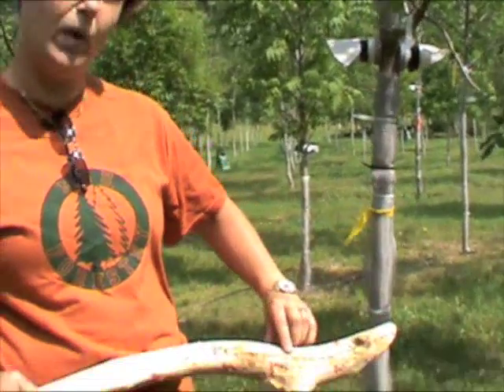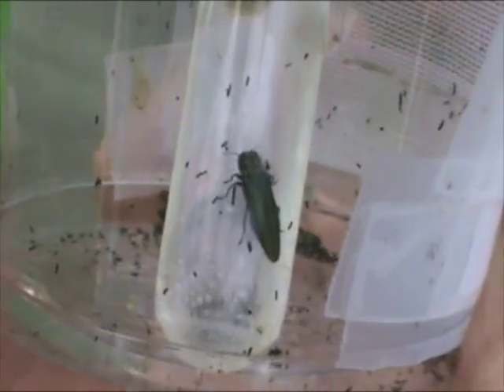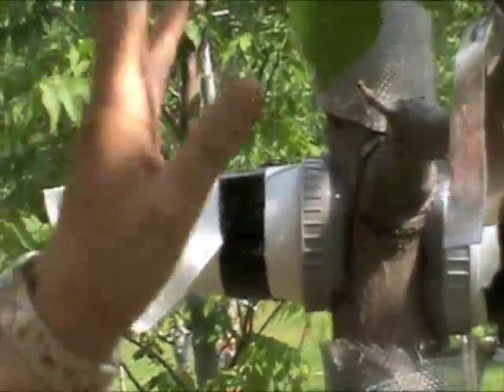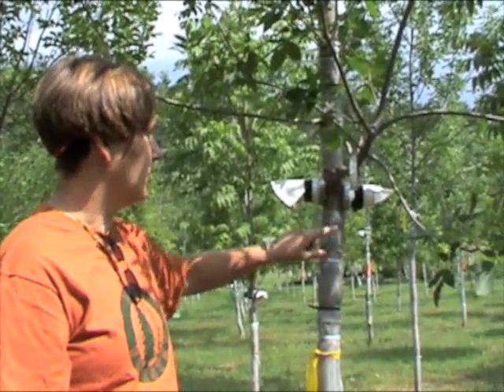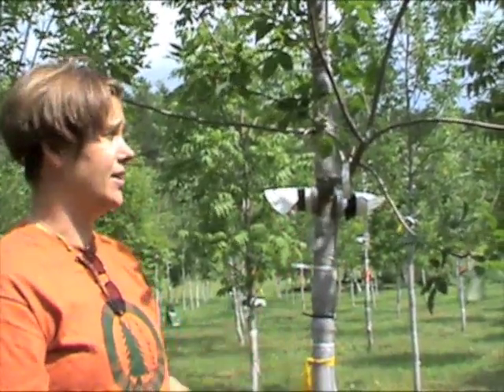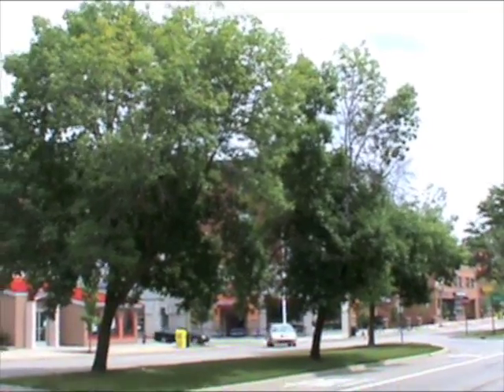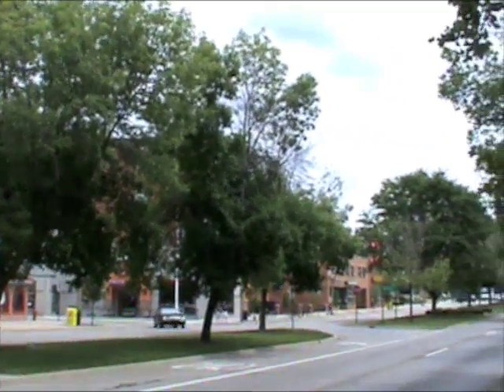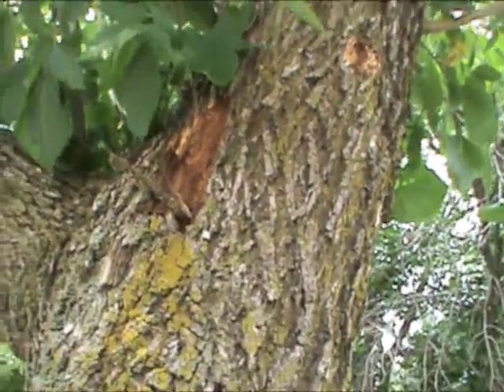Emerald ash borer research at Michigan State University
Doctoral student of forestry Sara Tanis discusses the invasion and current efforts to eradicate Emerald ash borer in the Midwest.